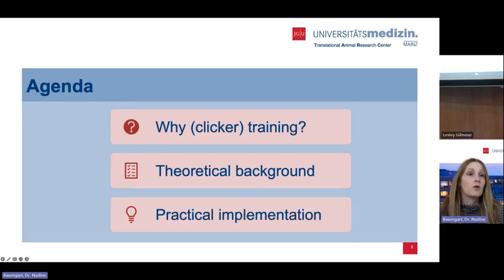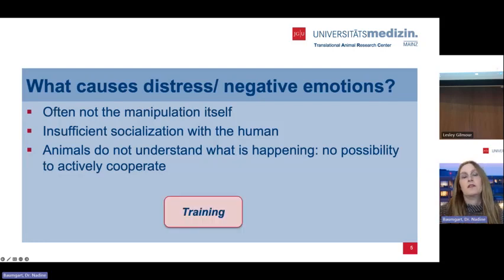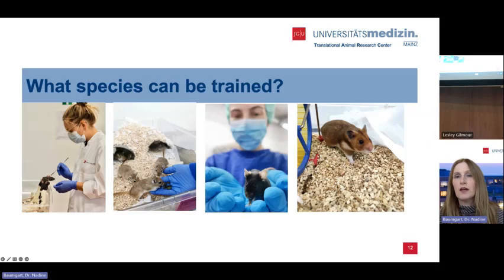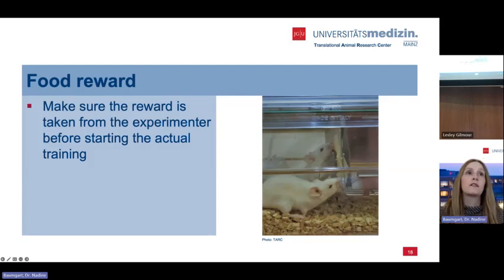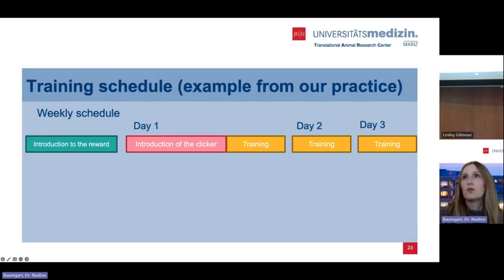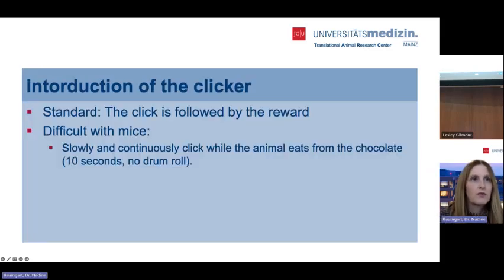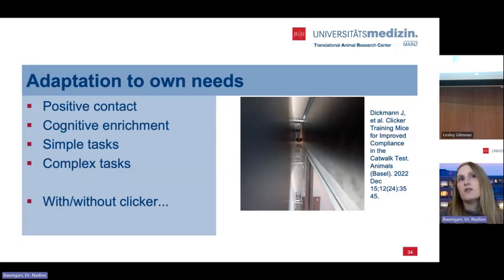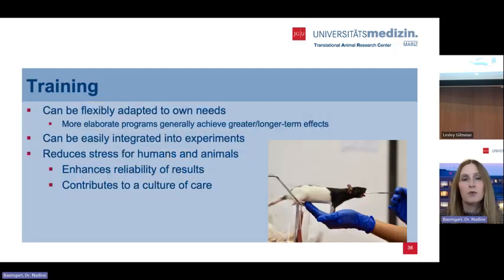Clicker training with laboratory animals - Dr. Nadine Baumgart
A “Scottish Technician’s Day” was held on 6th October 2023. The day focused on training (both of people and animals). CLAST sponsored the event and two of the presentations were recorded to allow wider access via the CLAST website.

This presentation focuses on clicker training in mice and was given by Dr. Nadine Baumgart, Expert in Laboratory Animal Sciences GV-SOLAS, Head of the TARCforce3R Center University Medical Center Mainz and Animal Welfare Officer BC Klinik Ludwigshafen.

The other presentation, “Refinement at RISE - Stress-reduced handling of mice and rats”, was given by Dr Matilda Bäckberg, Director of the animal facility at RISE, Sweden and includes information on how to train animals so that many dosing methods can be applied to unrestrained animals.

The presentations aim to provide advice on methods that reduce stress for mice and rats on study by positive reinforcement training.”